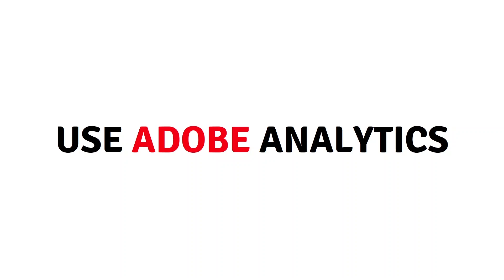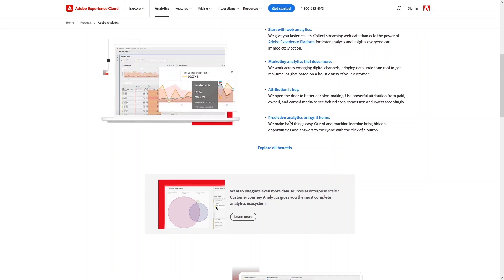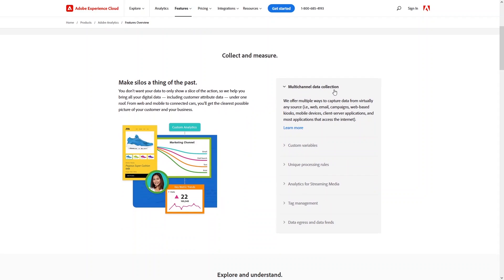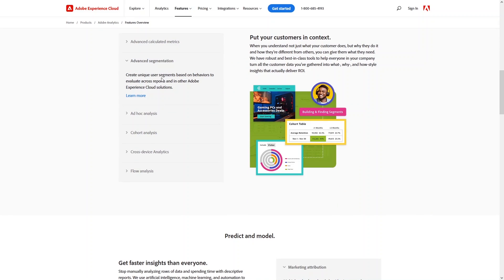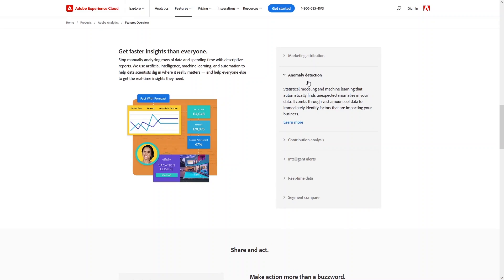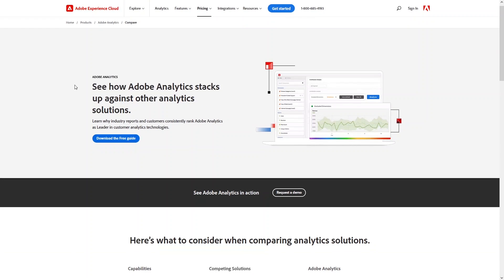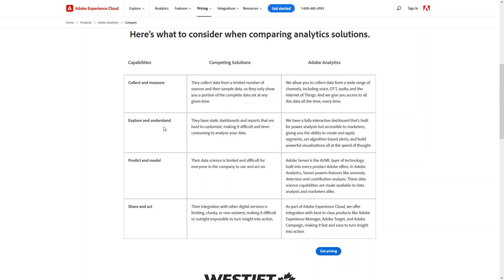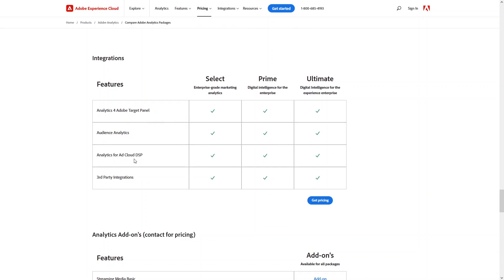How To Use Adobe Analytics: Adobe Analytics Tutorial in 2023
If you are looking for a video tutorial on How To Create Adobe Analytics Account. Look no further!
This comprehensive video demonstrates the process of How To Make Account In Adobe Analytics step by step. Make sure to watch till the end for a thorough grasp.

You will learn How To Use Adobe Analytics, easily achievable right from your phone.